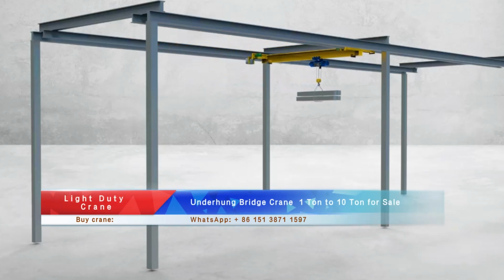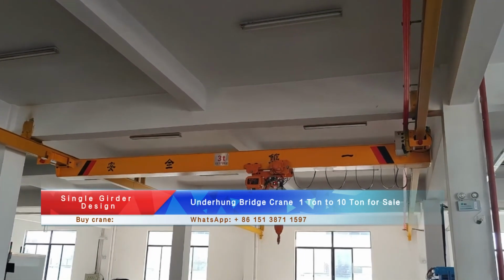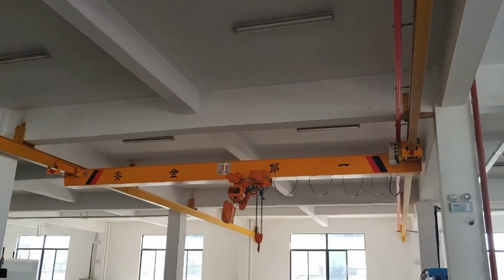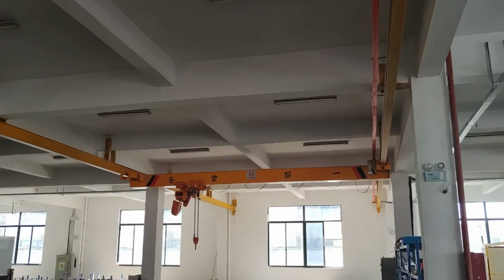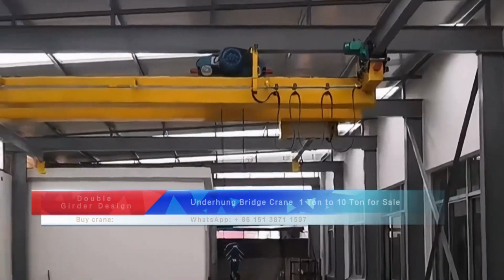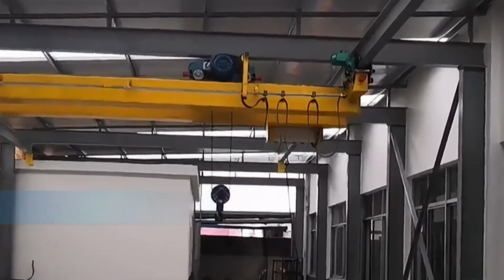Underhung Bridge Crane for Sale, 2 Ton, 3 Ton, 5 Ton, Single Girder & Double Grider Underslung Crane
Underhung Bridge Crane for Sale: 2 Ton, 3 Ton, 5 Ton, Single Girder & Double Girder Underslung Crane

The underhung bridge crane is an efficient lifting solution designed to maximize space in industrial environments. Available in capacities of 2 tons, 3 tons, and 5 tons, these cranes can meet a variety of material handling needs.

0:00 - 3d presentation of underslung crane
0:18 - single girder underhung bridge crane
0:45 - double girder under running overhead crane

Send us an inquiry on  underslung crane and get your specific crane price

Single Girder and Double Girder Options
Single Girder Underslung Crane: This model is ideal for lighter loads and offers a compact design that minimizes the required headroom. It provides smooth operation and is perfect for environments where space is a premium.

Double Girder Underslung Crane: For heavier lifting tasks, the double girder design offers increased strength and stability. This option allows for greater lifting heights and load capacities, making it suitable for more demanding applications.
double girder underslung overhead crane

Versatile Applications
Underhung bridge cranes are versatile and can be used in various settings, including manufacturing plants, warehouses, and workshops. Their ability to operate in confined spaces while providing reliable lifting capabilities makes them a preferred choice for many businesses.

Key Benefits
Space Efficiency: The underslung design allows for maximum utilization of overhead space, keeping the area below free for other activities.
Cost-Effective Solutions: With competitive pricing and low maintenance costs, these cranes are a smart investment for companies looking to enhance their material handling processes.
In summary, the underhung bridge crane offers reliable performance, versatility, and affordability, making it an excellent choice for any facility requiring efficient lifting solutions.